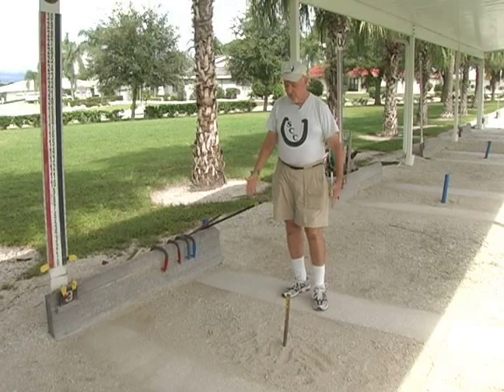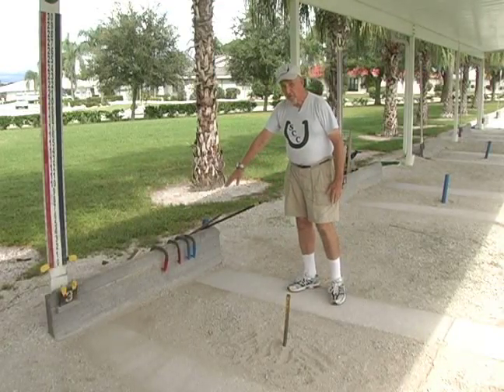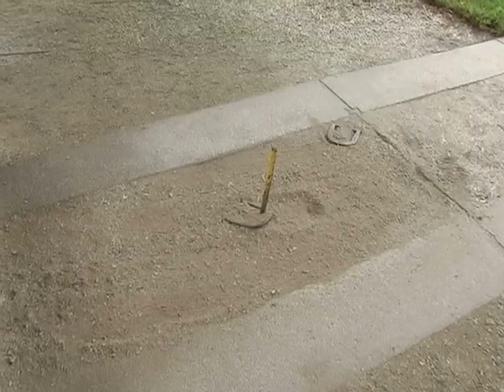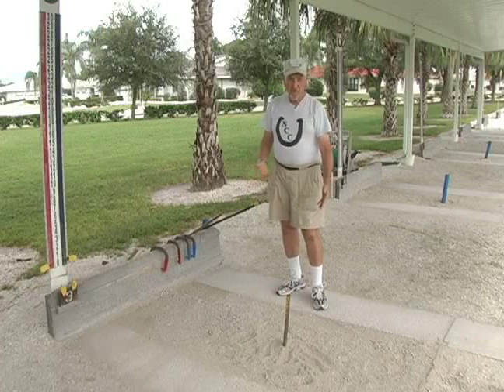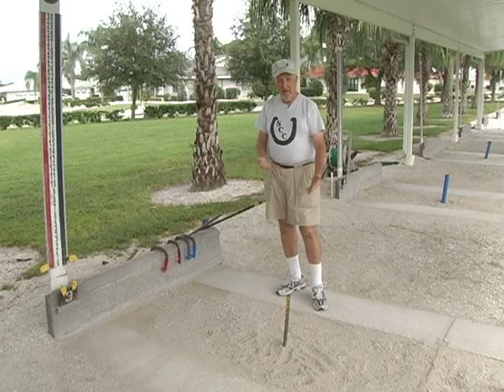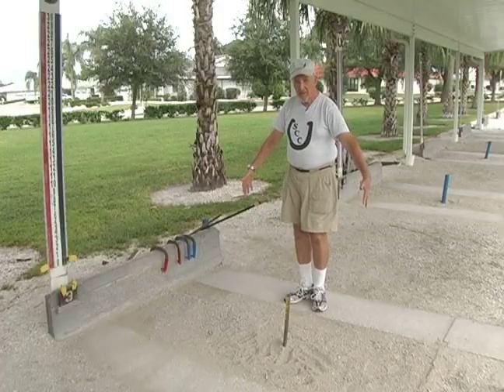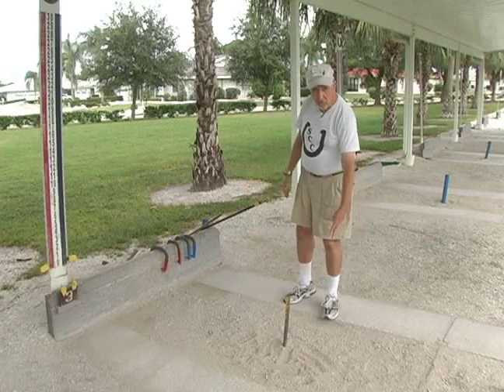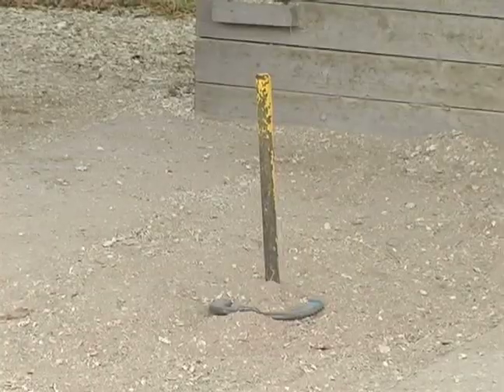How to Play Horseshoes : How to Set Up Horseshoes Pit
Learn how to set up a pit to play the popular outdoor game of horseshoes from an expert ringer and backyard horseshoes champ in this free outdoor games video.

Expert: Bruce Arnold
Bio: Bruce Arnold has been playing the game of Horseshoes for more than 12 years. He has served as president of the Ringers club in Sun City Center, Florida, and continues to be an active member.
Filmmaker: Bob Hunt